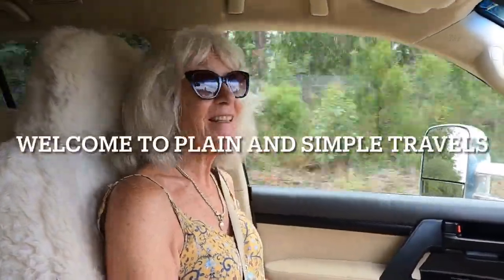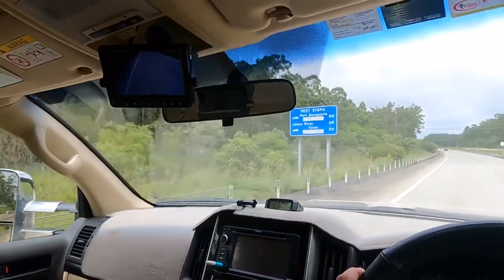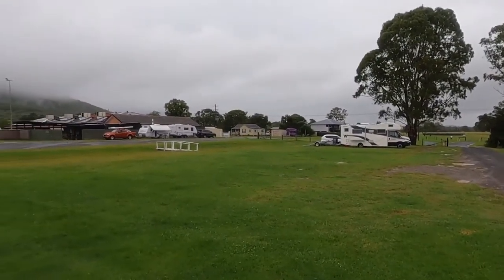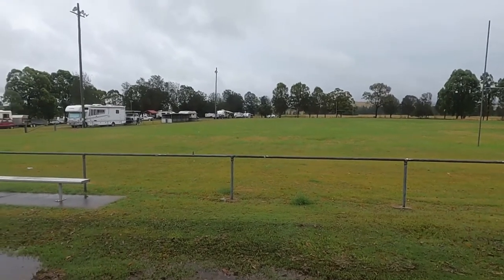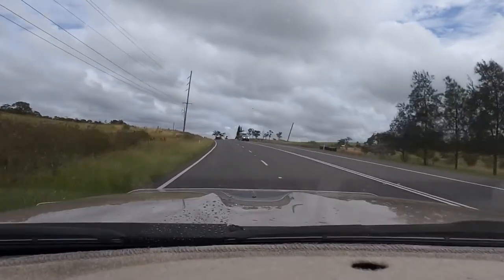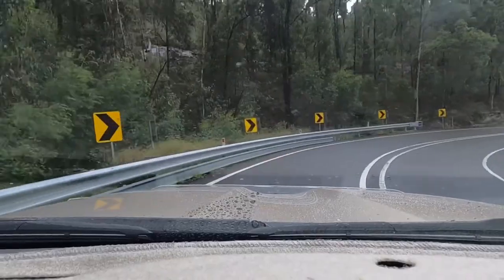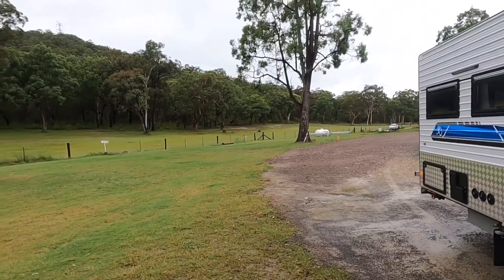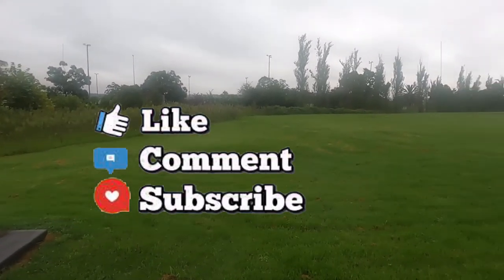MM4x4 torque converter lock up review. Bulahdelah, BRANXTON, Grey Gums Cafe, Richmond via Putty Rd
We travel south of our latest trip to the NSW south coast. This episode we review the MM4x4 torque converter lock up kit and stay or visit Bulahdelah, BRANXTON, Grey Gum Cafe and Richmond via the Infamous Putty Road.